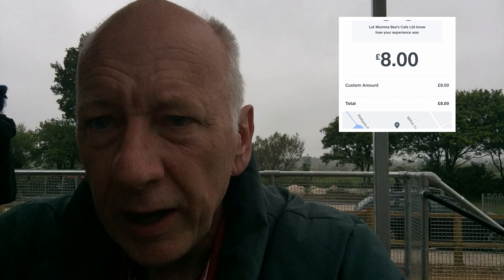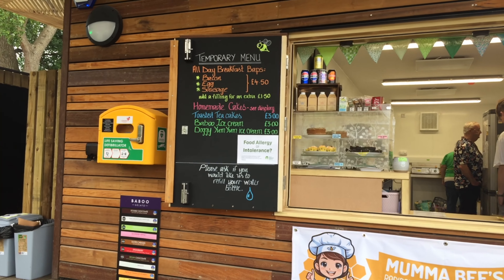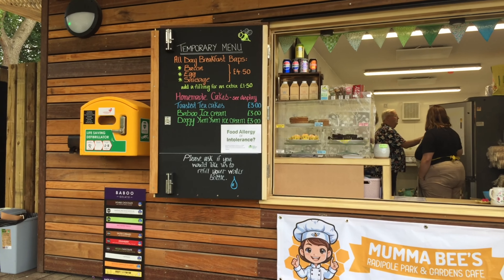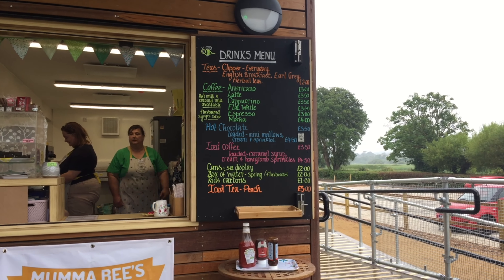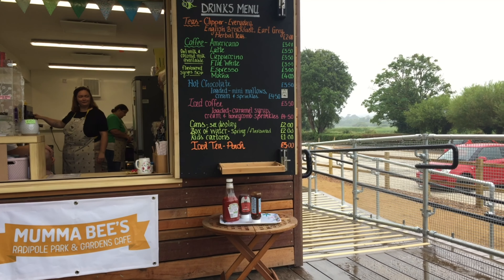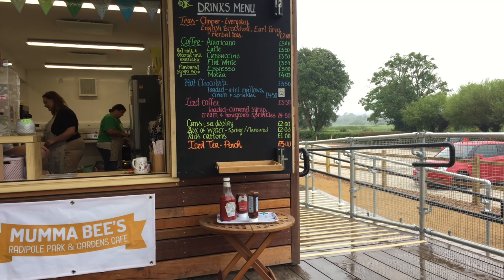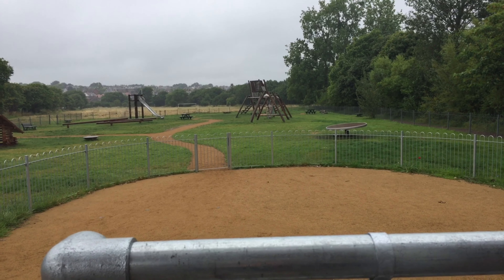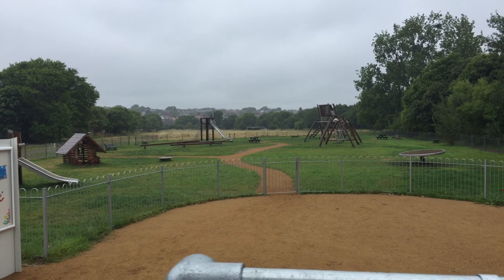Mumma Bee’s | Eat @ Review | 20th July 2024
This afternoon I had a walk down to a new enterprise here in Weymouth... 'Mumma Bee's' in the new Radipole Park and Gardens. Their full Food Menu is launching next week with plenty of choice for everyone!

ZZIPP MEDIA SUPPORT:
If you would like to support my efforts see below for links;
My Etsy Store
Thanks to everyone who has supported me so far... more to come..